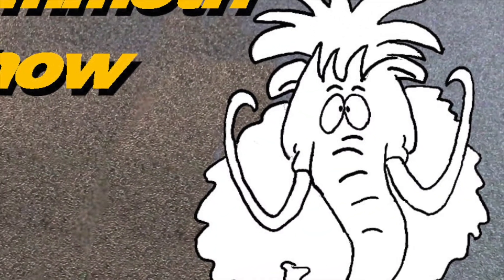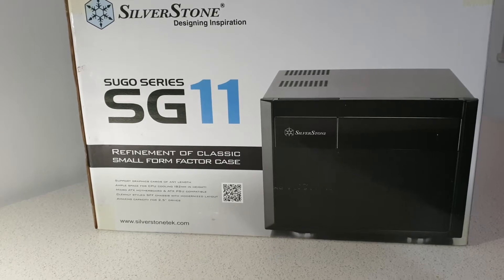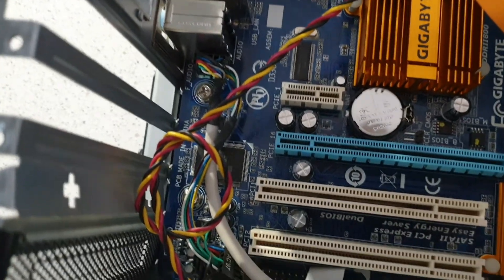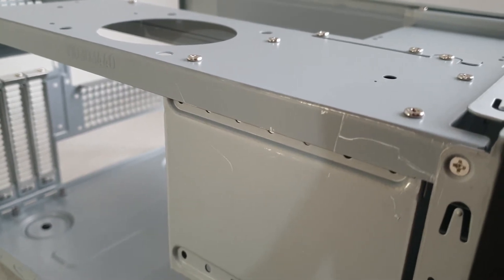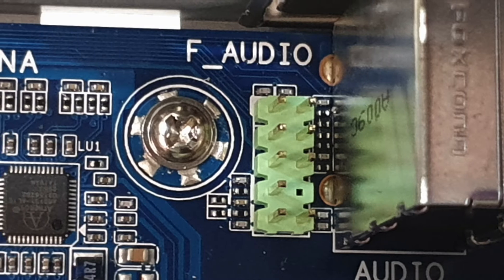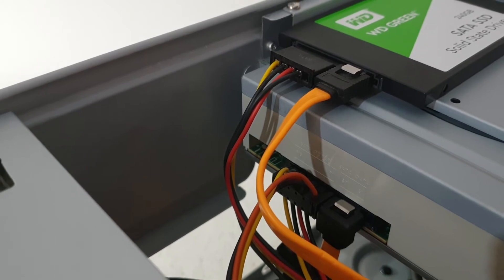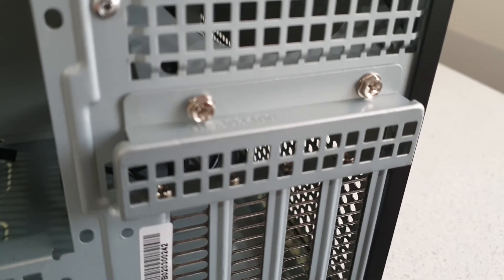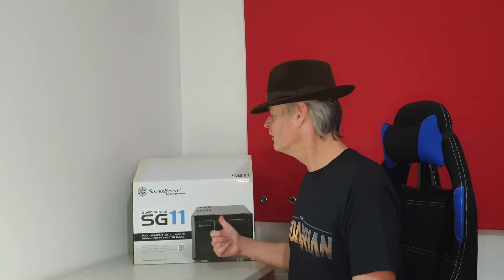PC Transplant - Moving a PC into a Silverstone SG11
In this video I transplant Frankie's PC into a Silverstone SG11 case so it will fit into her Ikea Kallax unit. We discover that giving your PC a new case makeover can be very rewarding!